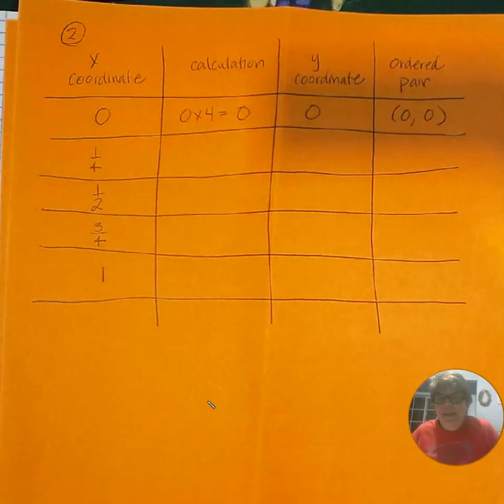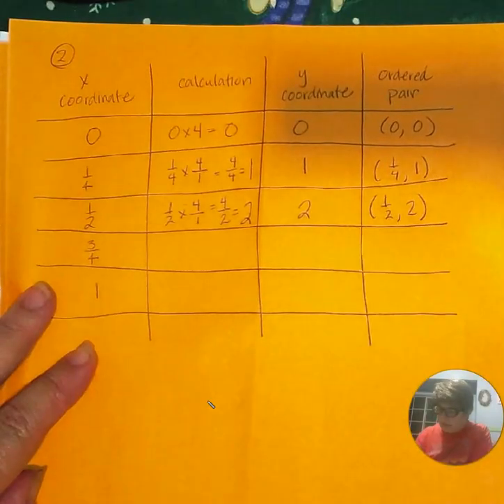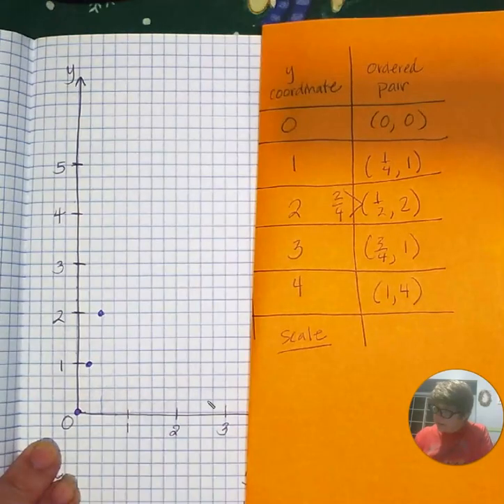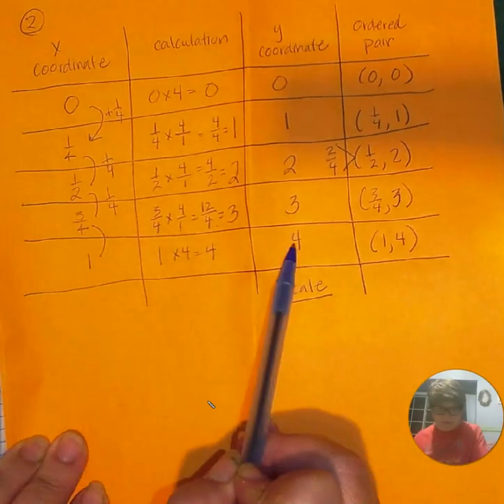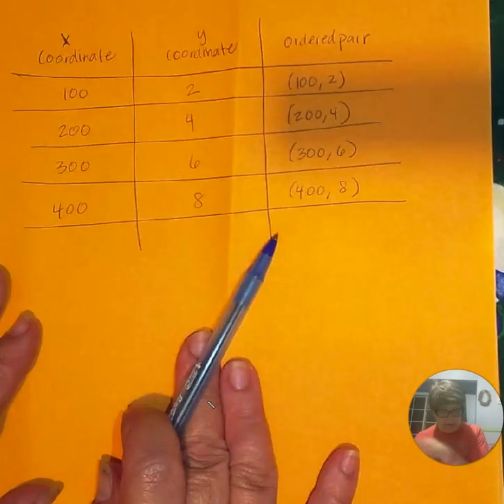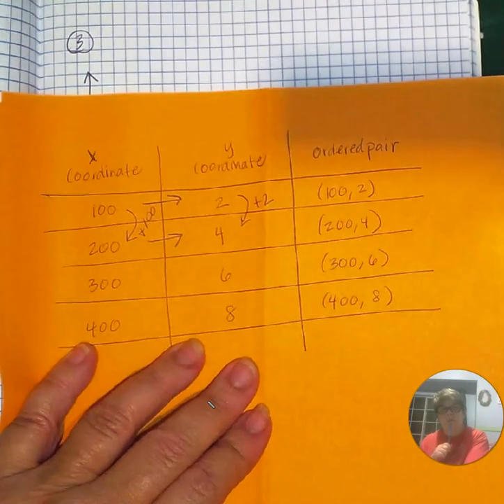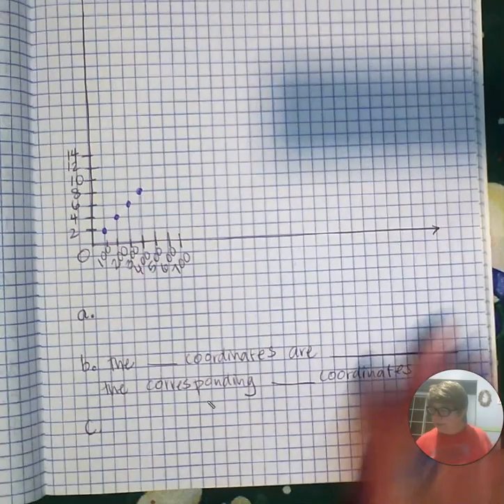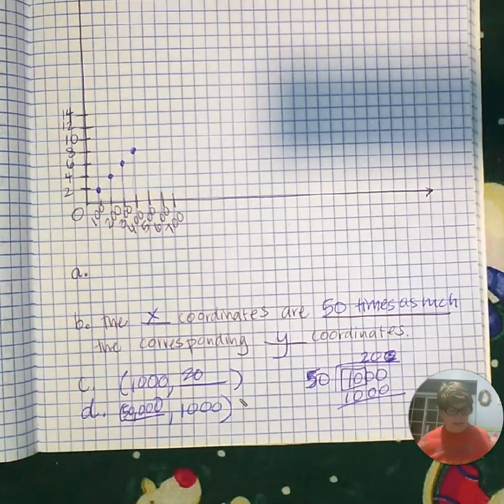Module 6, Lesson 9, Video 3, Eureka Math Squared, Grade 5